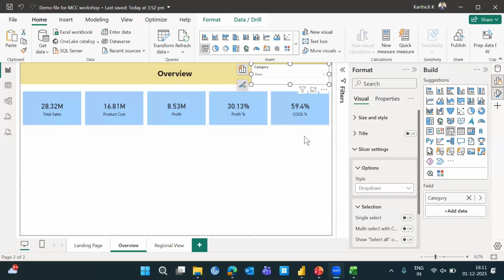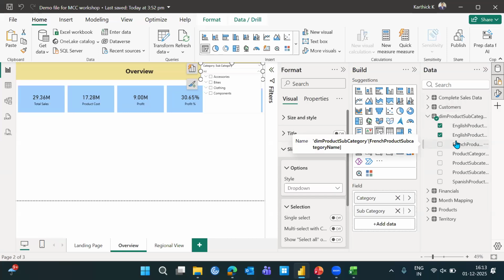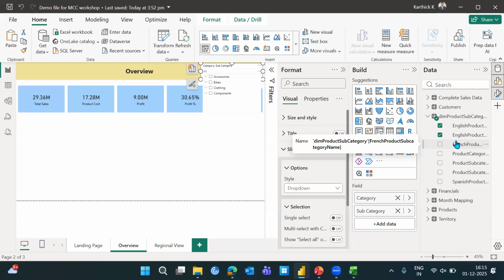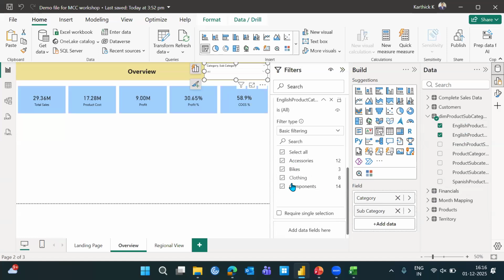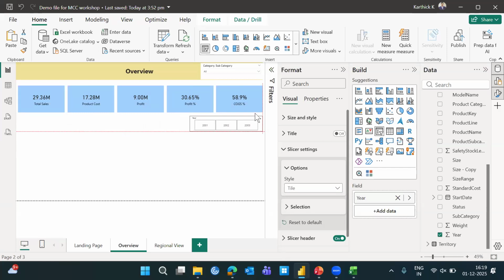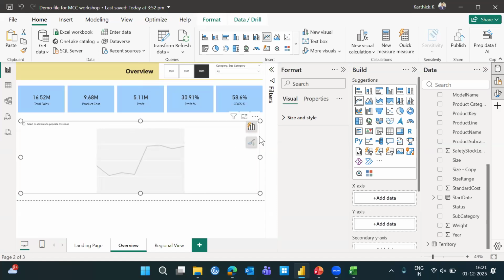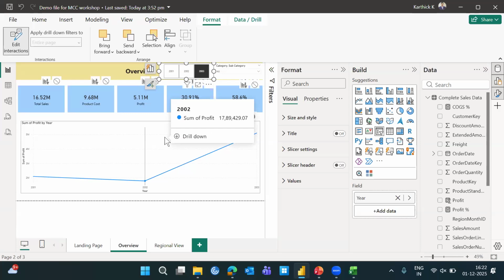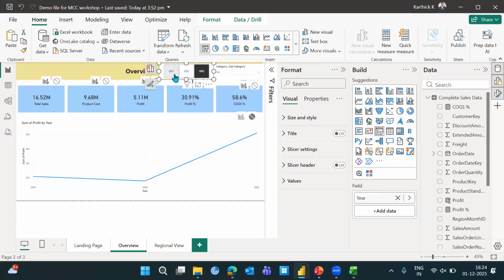Power BI Workshop at MCC-MRF Innovation Park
A glimpse of our recent Power BI workshop at Madras Christian College MRF Innovation Park. In this video our trainer explains about the slicers, filters and key differences between them.